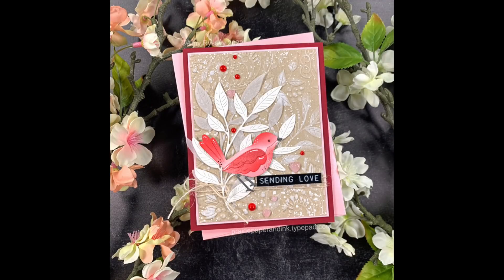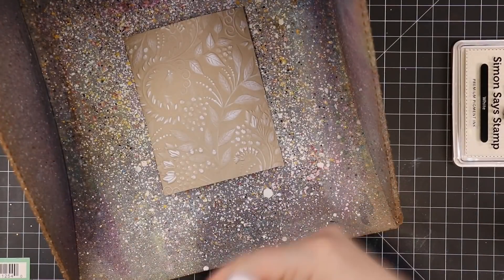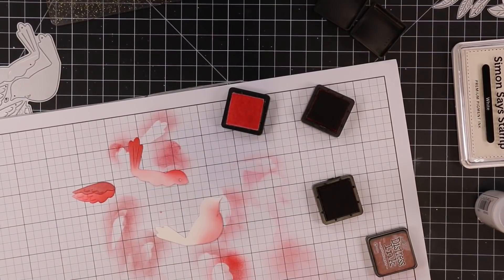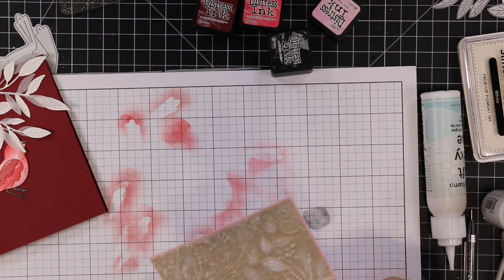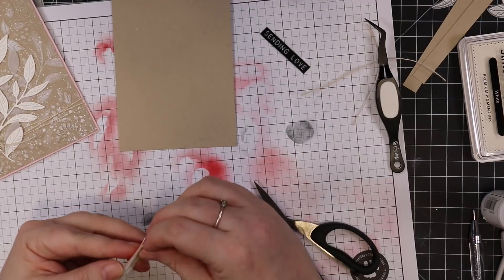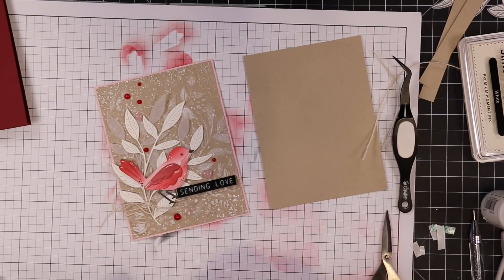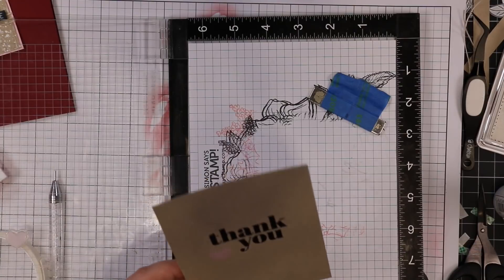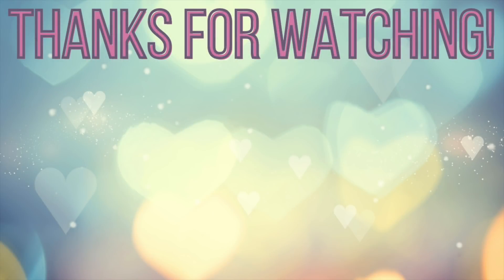Layered Birdie Sending Love Card | AmyR 2022 Valentine's Card Series #10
• Royal Langnickel ZEN FAN BLENDER BRUSH LONG HANDLE SIZE 4